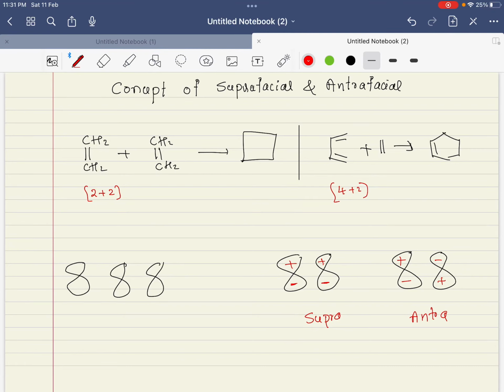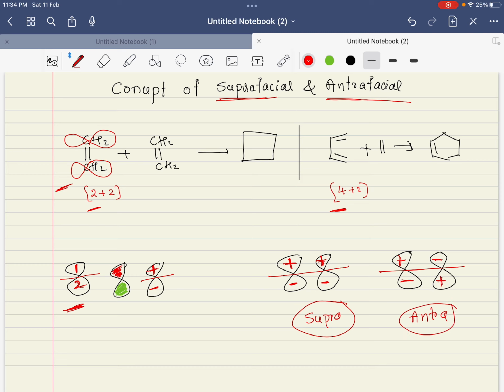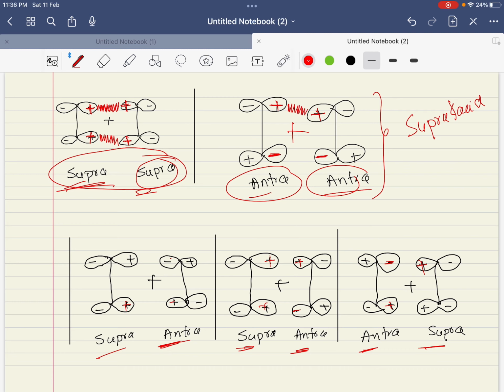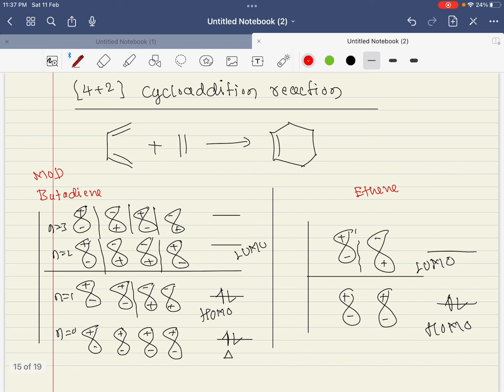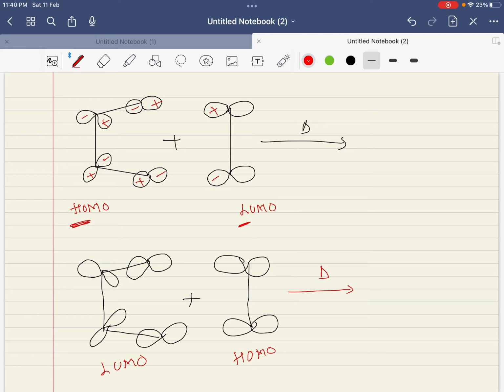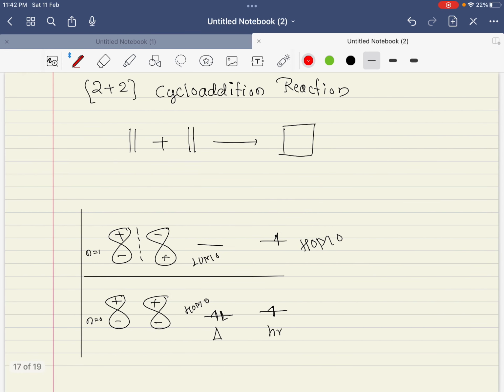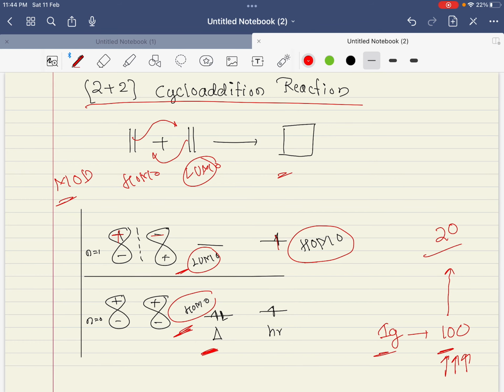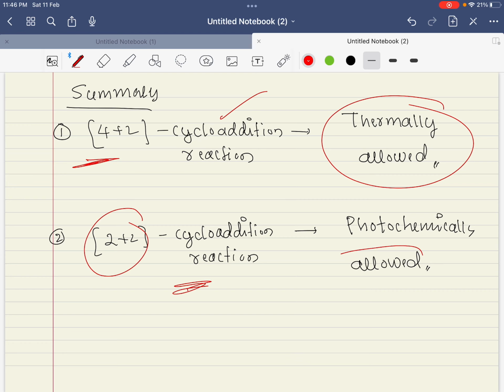LECTURE 15: Concept of Suprafacial & Antrafacial Addition/Sigmatropic Reactions/for CSIR NETJRF/GATE